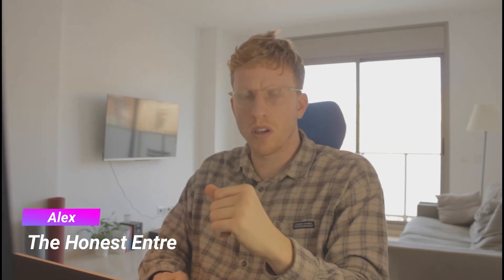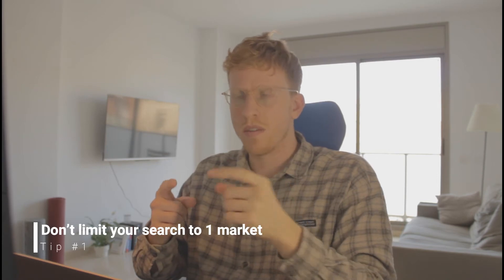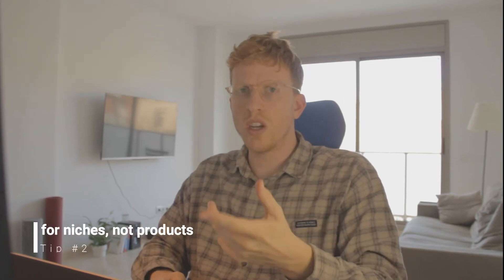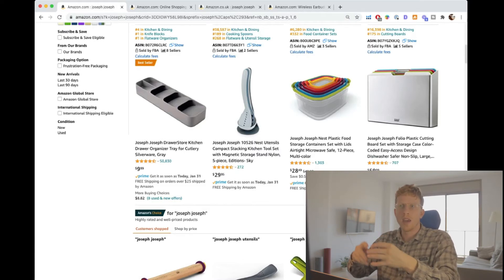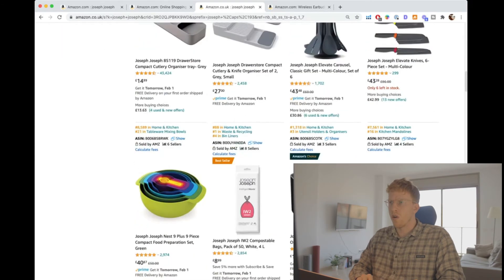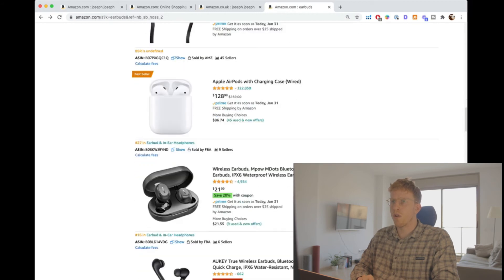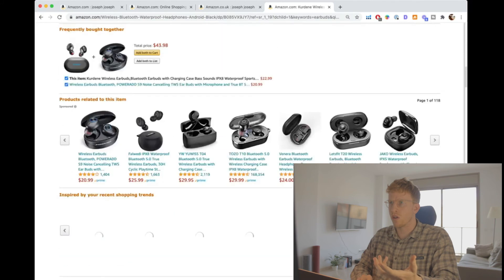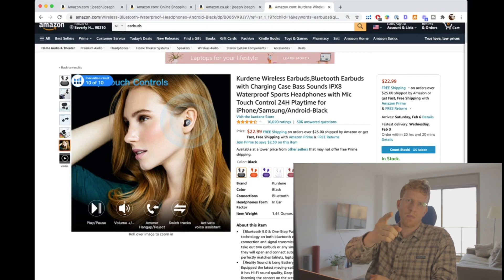Amazon FBA Product Research 2021 - 3 Quick Tips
Trying to find products to sell on Amazon in 2021? Our 3 quick tips will help you think a little differently when doing product research.

Hey we're Tom & Alex, aka The Honest Entrepreneurs. We're two British guys living overseas in Barcelona. We started this channel to document our Amazon journey, from a brand new FBA business (launched July 2020) all the way up to our $100k per month target (and beyond!).

We're trying to give you a down to earth, honest look at the world of selling on Amazon.

Cheers!